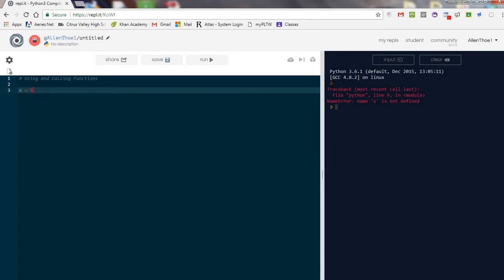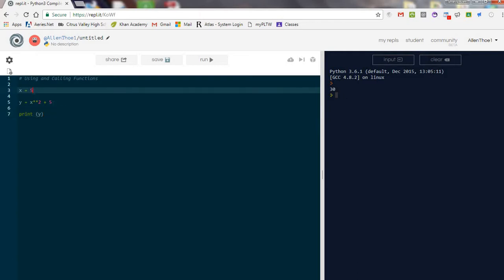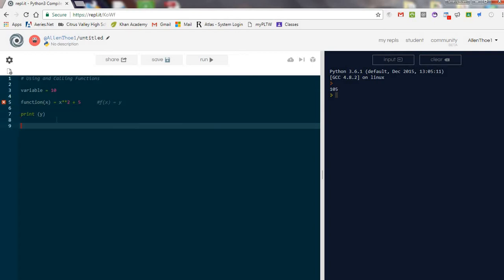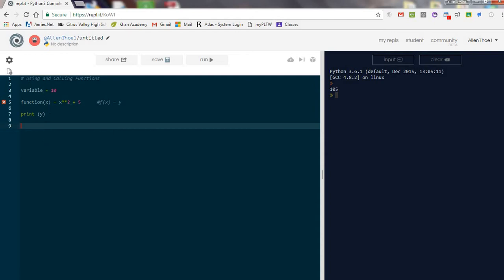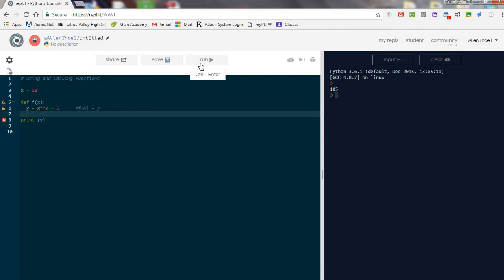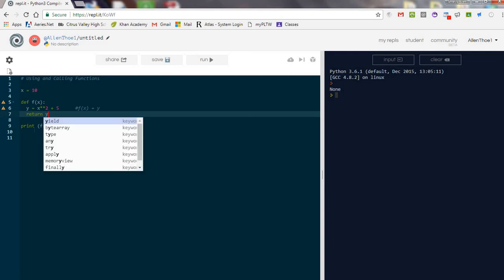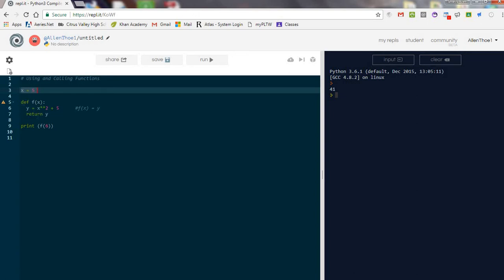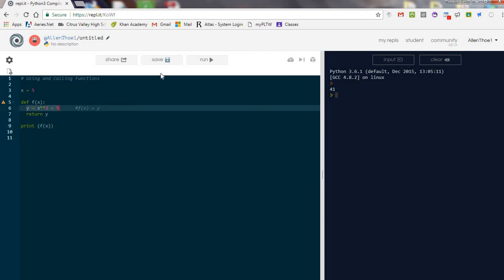Introduction to Functions in Python